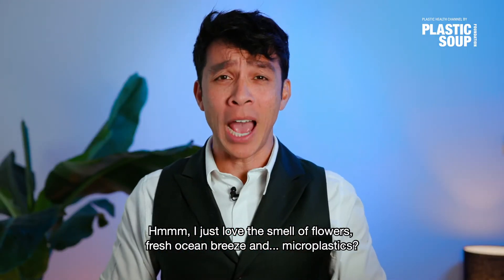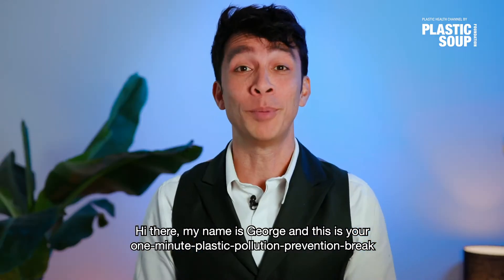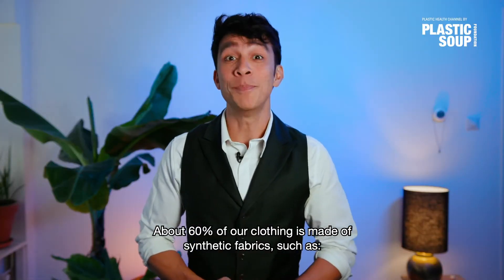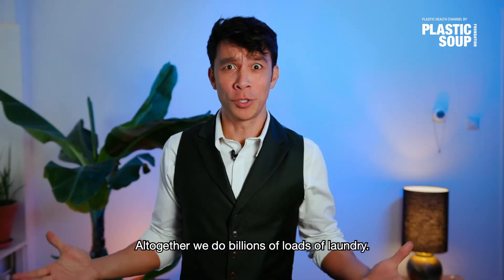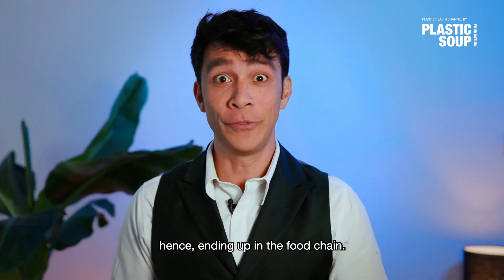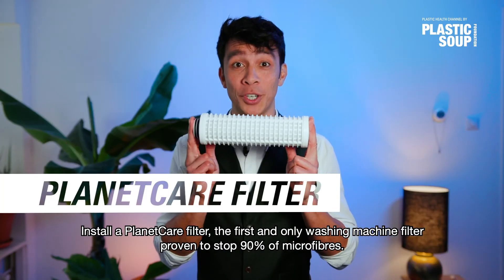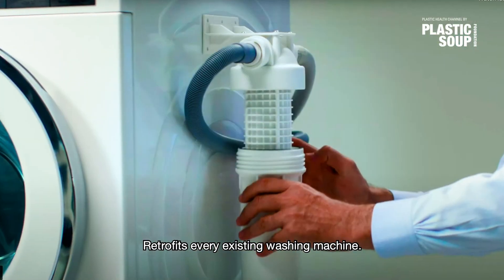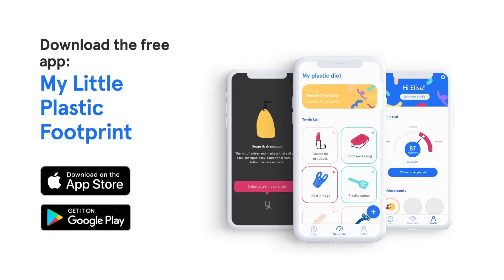Dirty Laundry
About 60% of our clothing is made of synthetic materials or a mix of natural and synthetic fabrics, such as polyester, acrylic, nylon, rayon, spandex, and polyamide. Every year, Europeans do around 36 billion loads of washing and most of it contains synthetic clothes, releasing up to 9 million (!) non-degradable fibres each load into the wastewater.

You can stop the spread of microfibres at its source: your washing machine by installing a PlanetCare filter which is the first and only washing machine filter with proven efficiency to stop 90% of microfibres.

Check out the My Little Plastic Footprint app to find out more about how you can remove plastic from your everyday life.